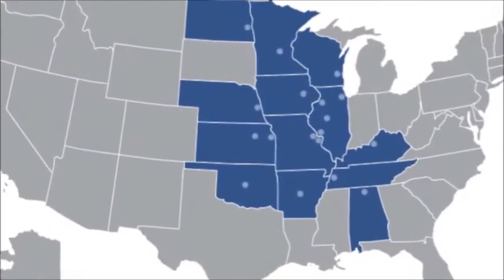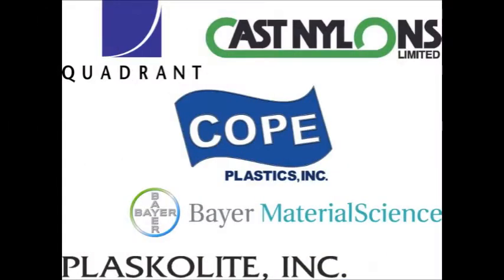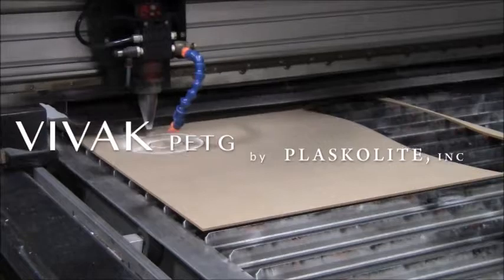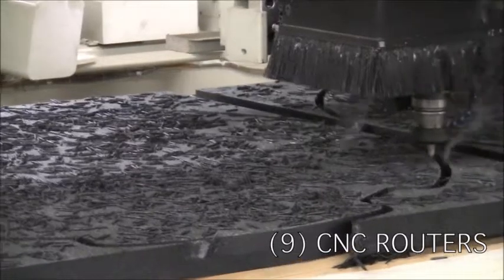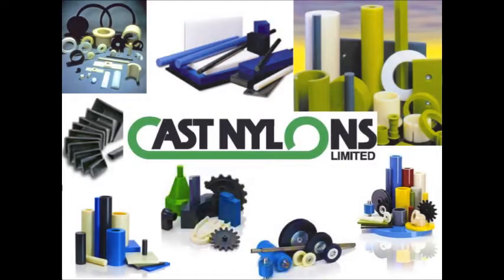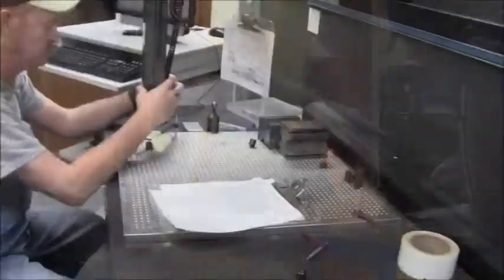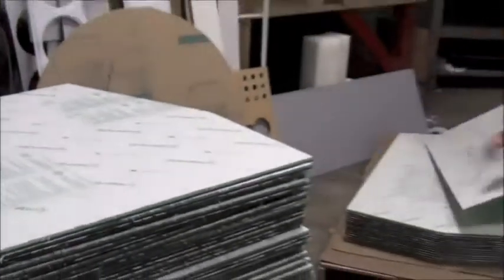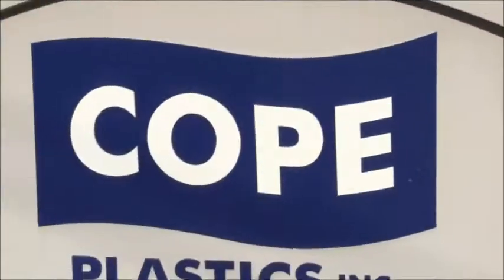Cope Manufacturing and Vendor Video